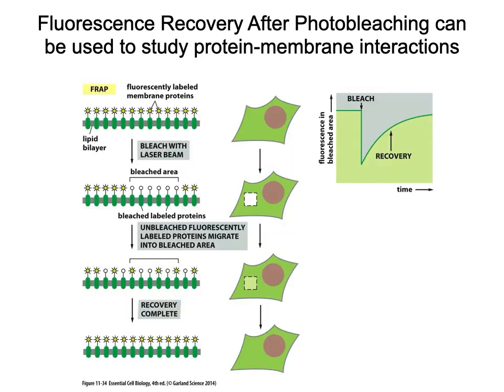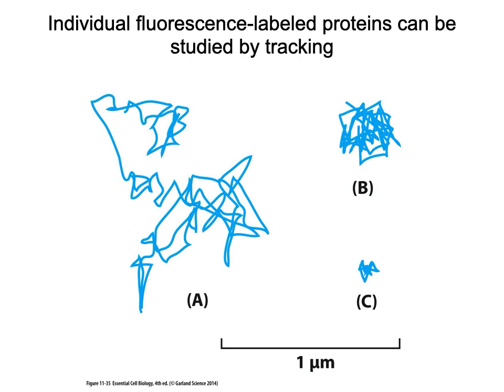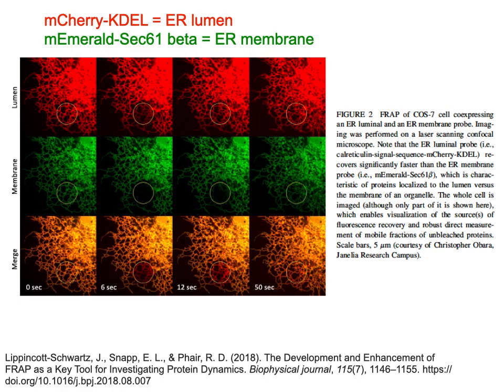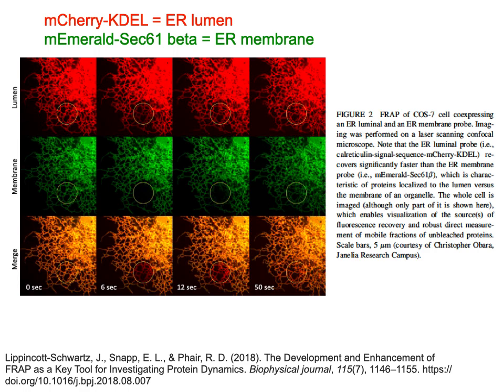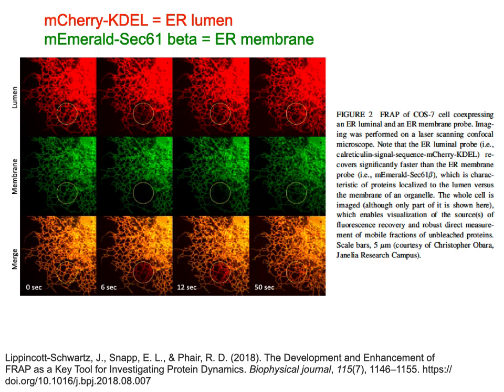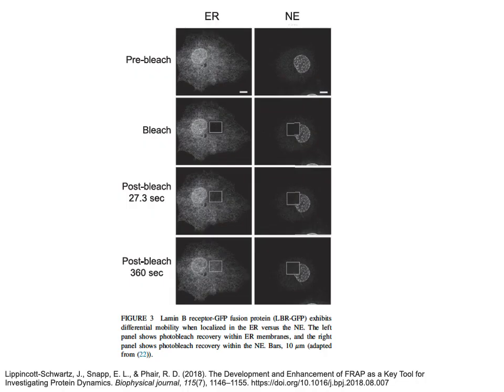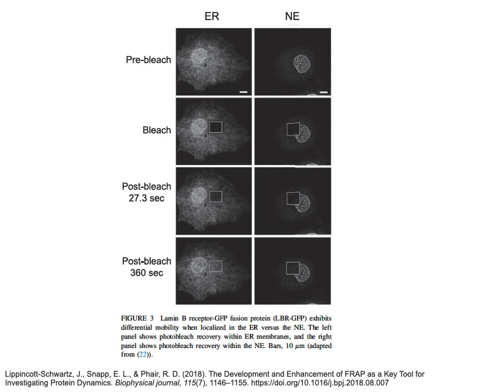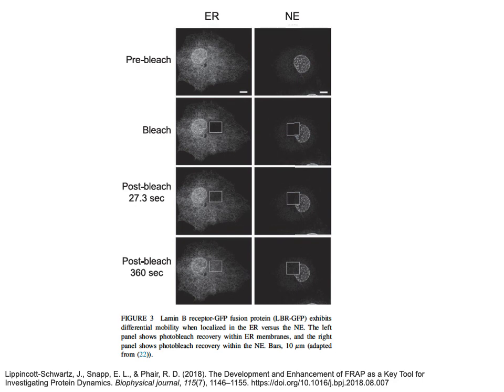Tech Talk #2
Fluorescence Recovery After Photobleaching (FRAP)